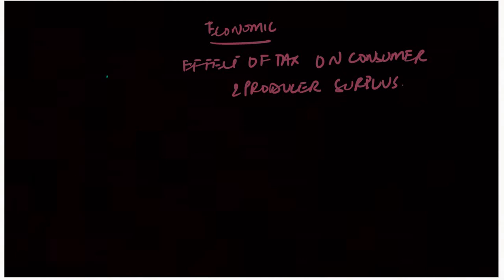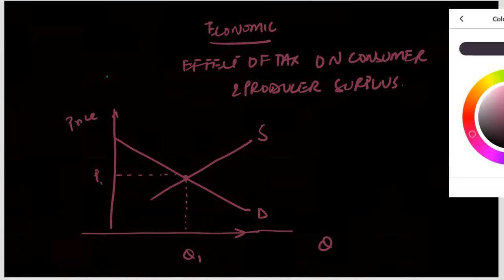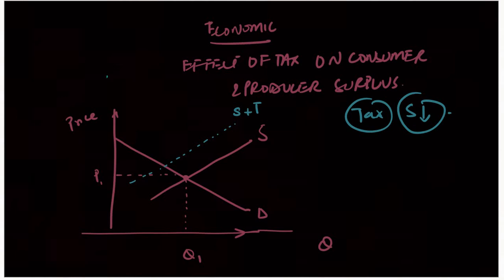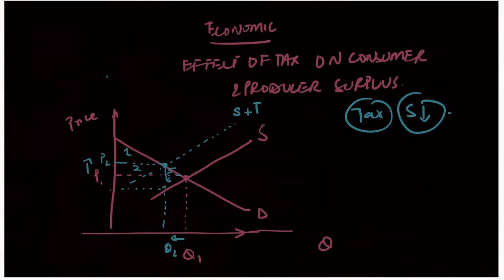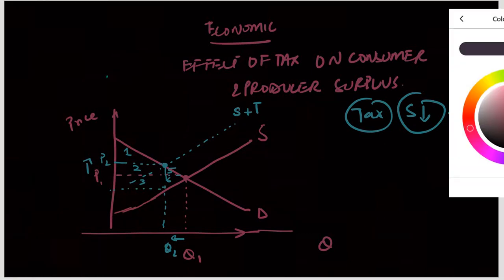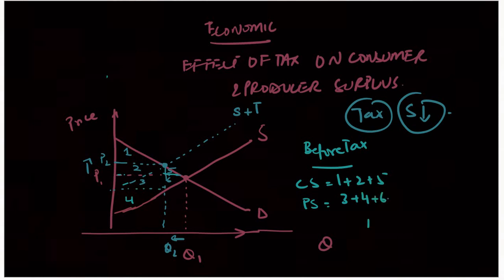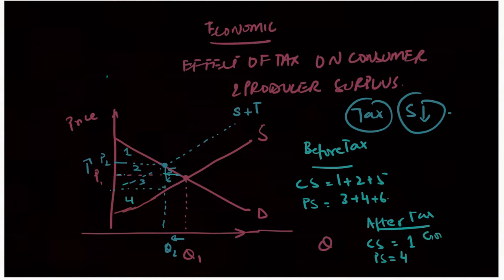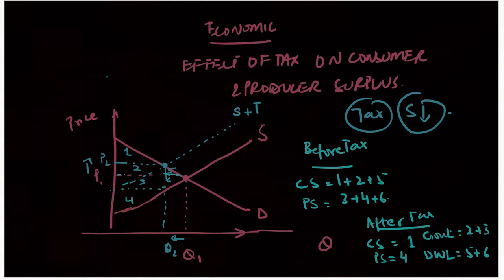Economics: Tax Effect on Consumer & Producer Surplus